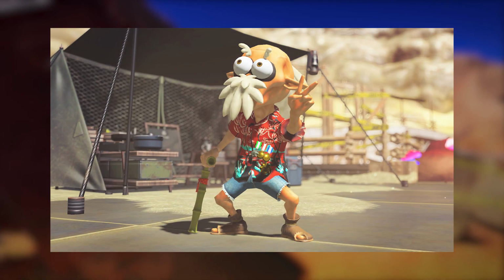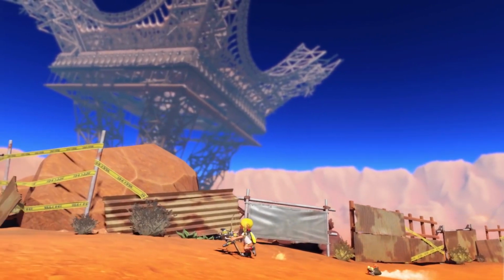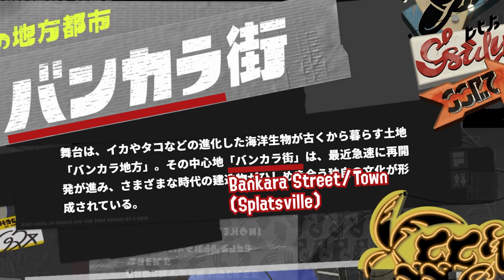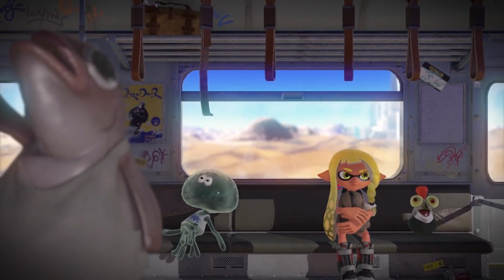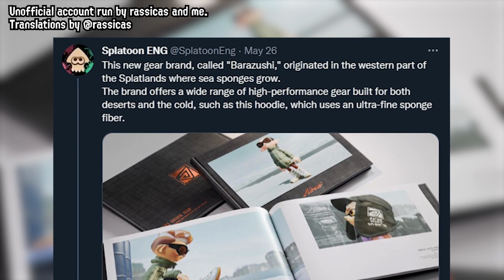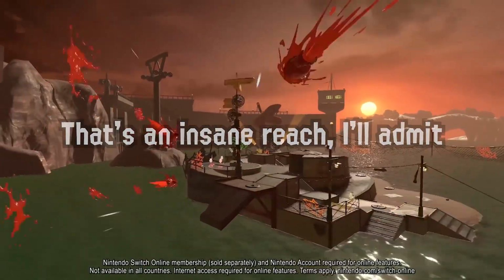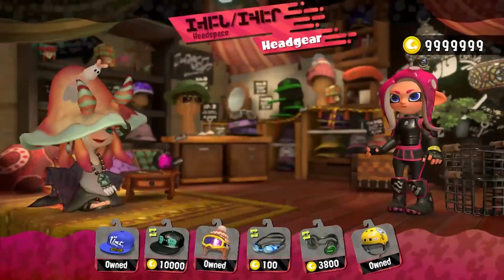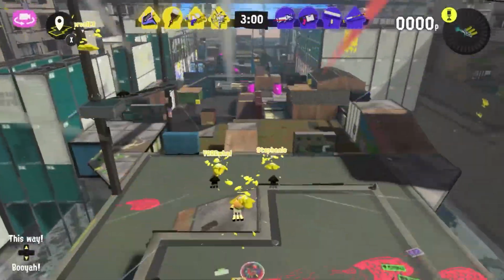The Hero Mode May Be Very Different This Time - Splatoon 3 (Outdated)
In this video I'm discussing some hopes and theories on what I believe the Hero Mode might look like in Splatoon 3.
Although "Return of the Mammalians" seems similar to the type of gameplay we saw in previous Hero Modes, I believe there could be something more to it, which we don't know about yet.